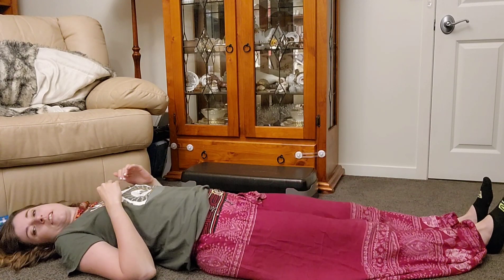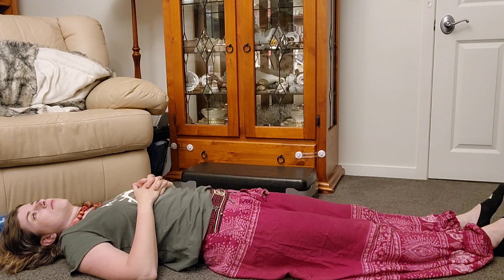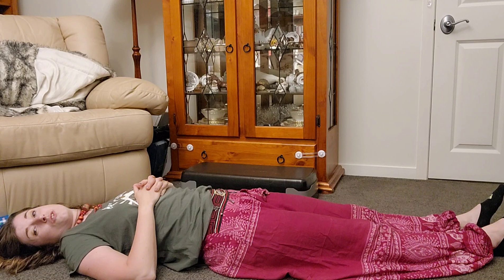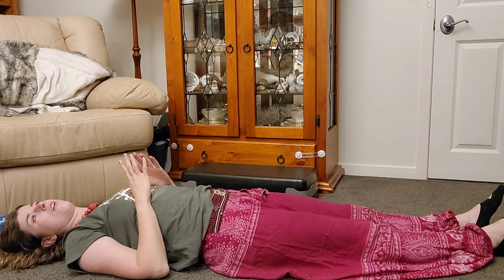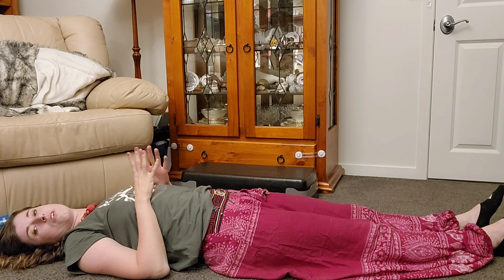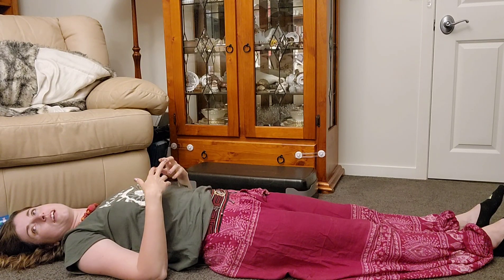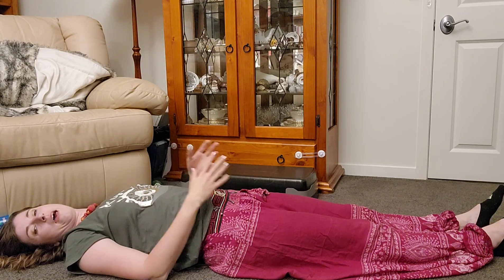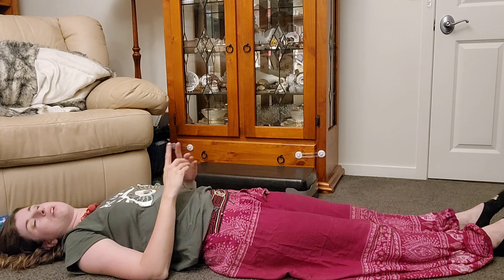Post Epidural Morning Bed Mobility